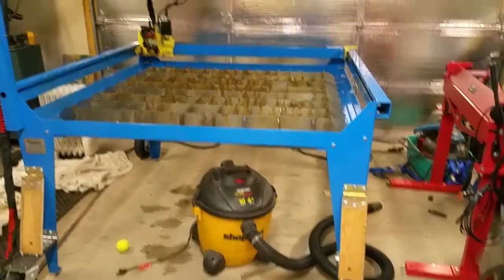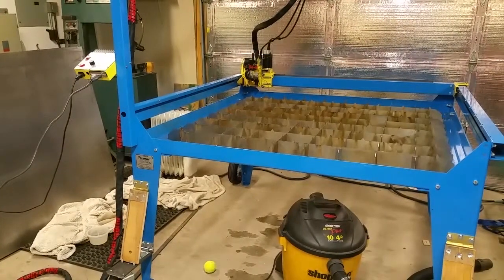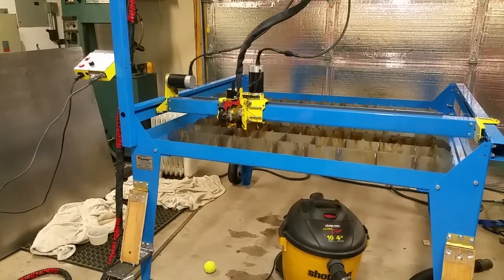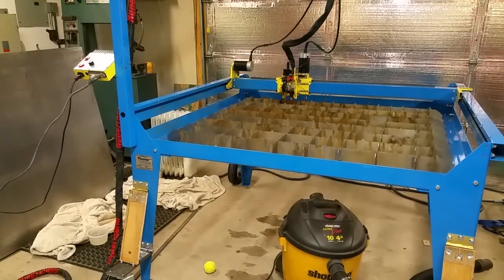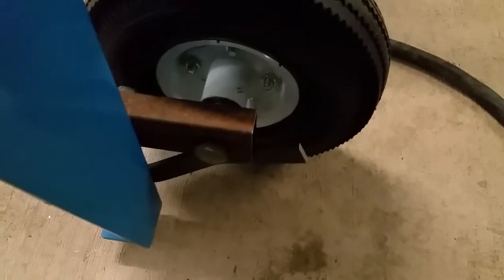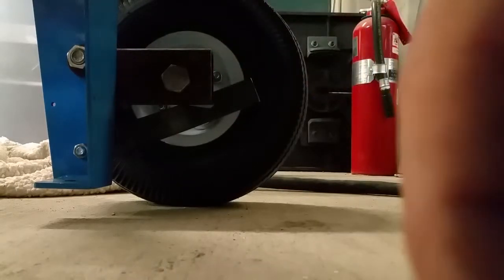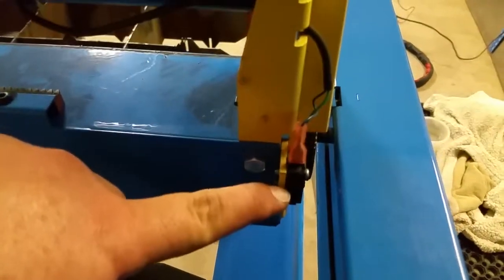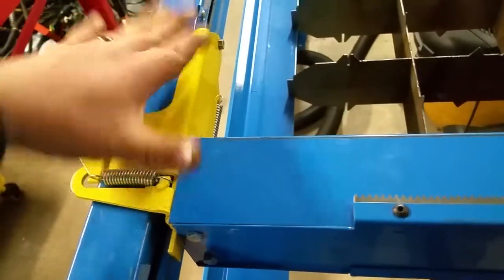PlasmaCAM update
I got the basket case PlasmaCAM put back together, adjusted, and tested with my old IBM laptop.